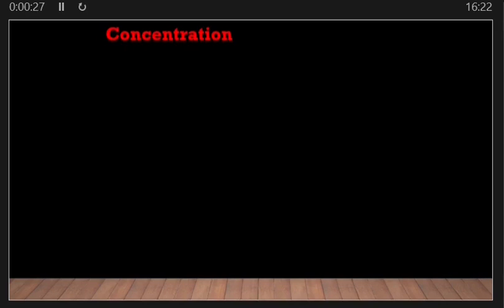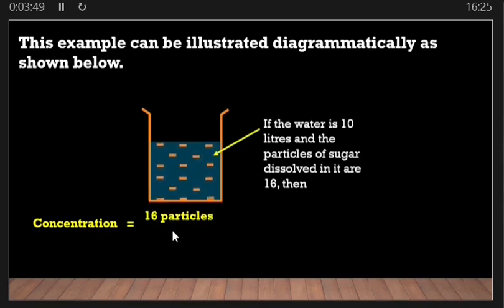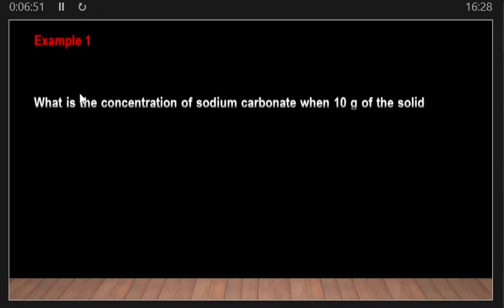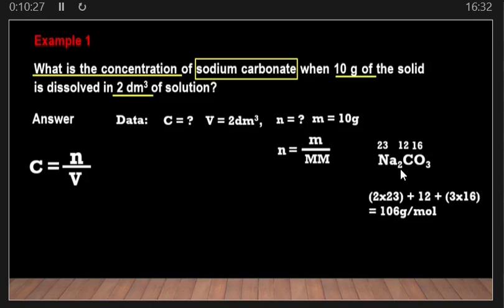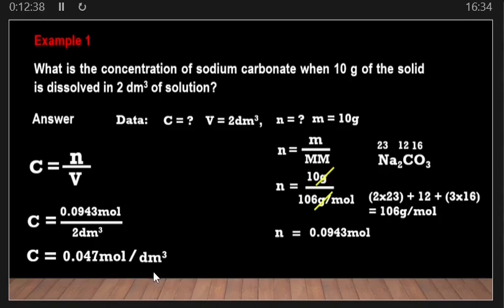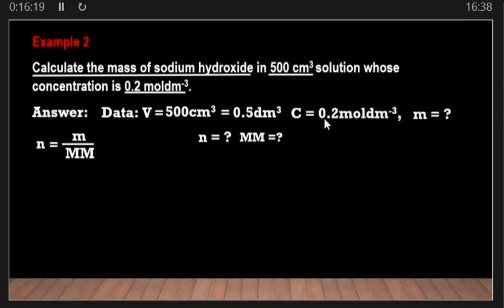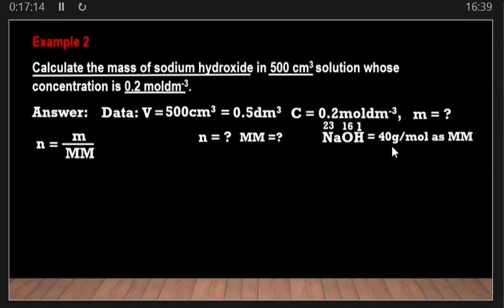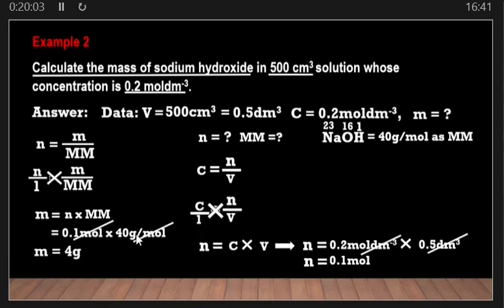How to calculate the concentration of a solution in chemistry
The easiest way to solve or calculate problems or questions concentration of solutions in chemistry. By the time you will be done watching this video, i promise you that you will be able to answer examination questions on concentration.
For those interested to take learning chemistry to another level so that they acquire well understanding of chemistry to enable them excel well at college and University, i recommend you buy hard copy of the following books from amazon.

Advanced Chemistry volume 1

Advanced Chemistry volume 2